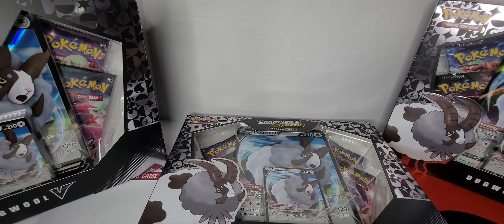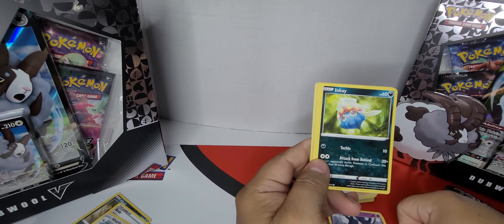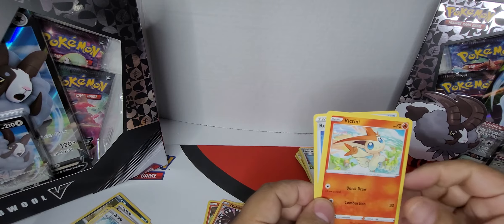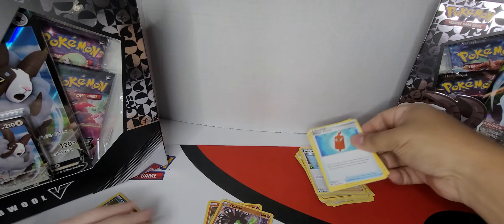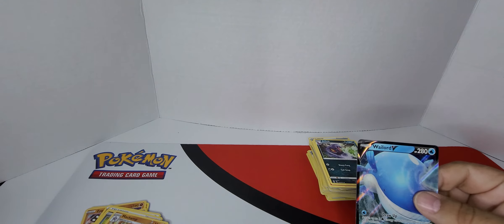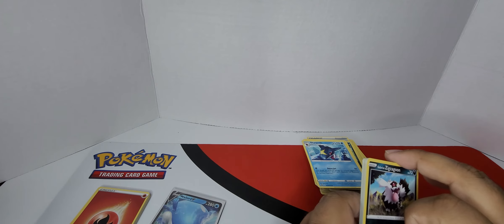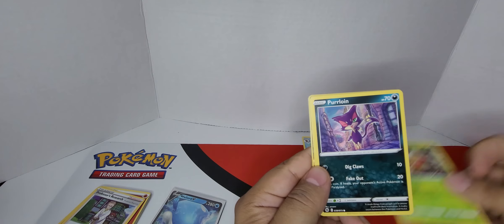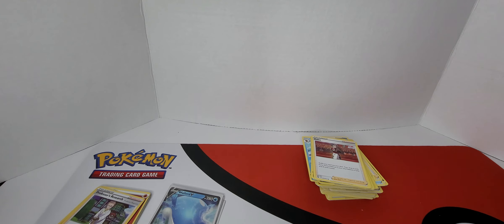Pokémon Dubwool V Champions Path Box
We have a good selection of new cards on this break. Great box!